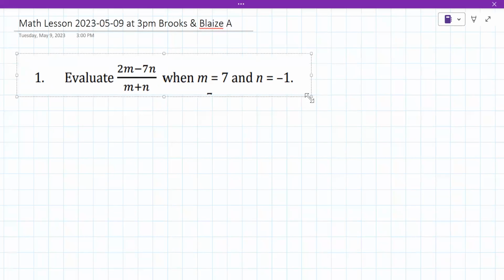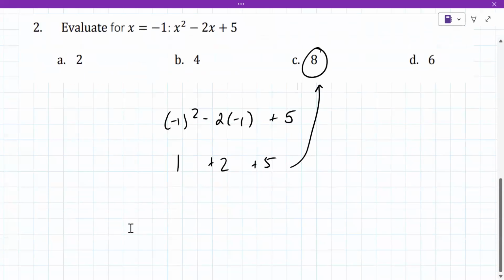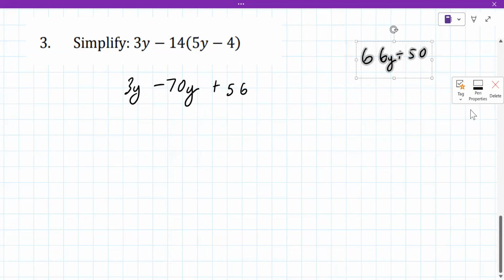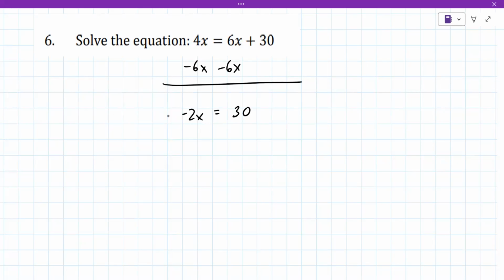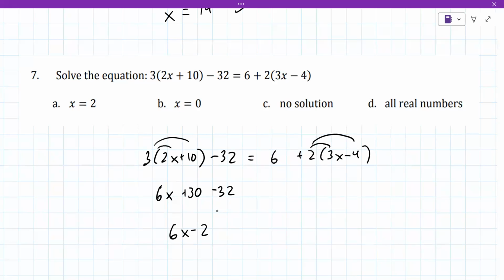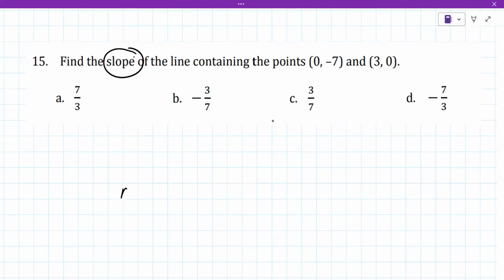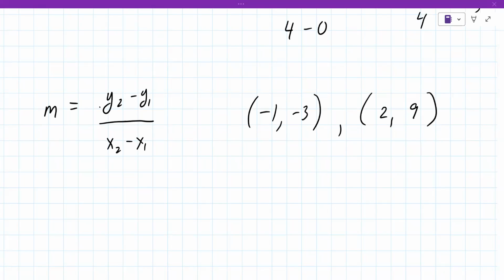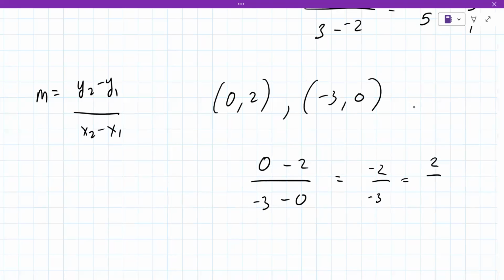High School Geometry Lesson [2023-05-09 at 3pm MST Blaize A]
This lesson covered topics in Algebra 1 including solving and simplifying equations.